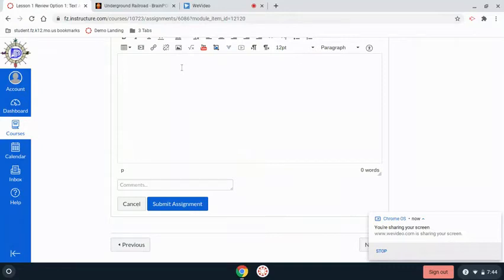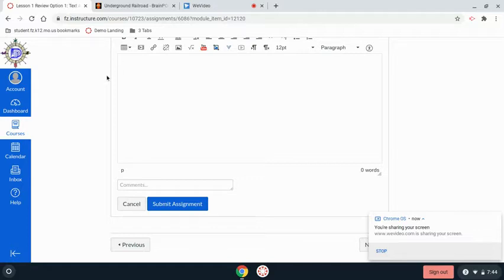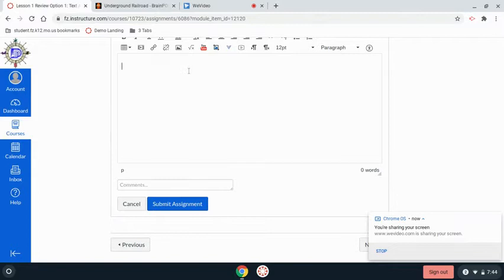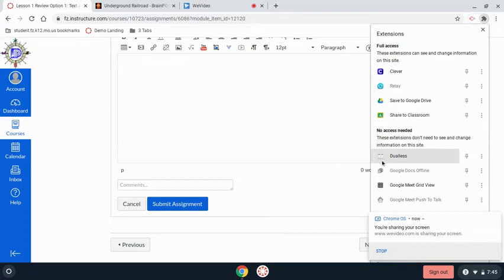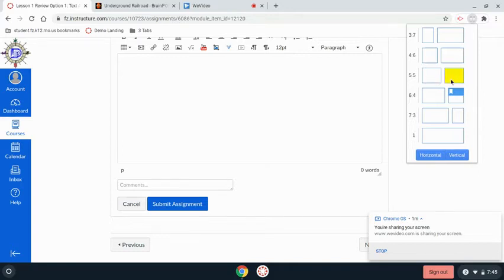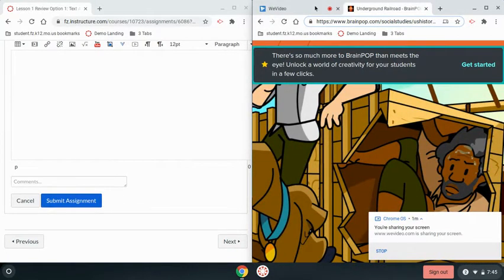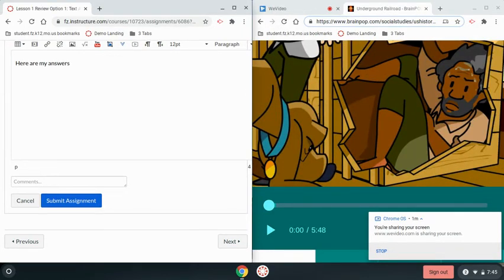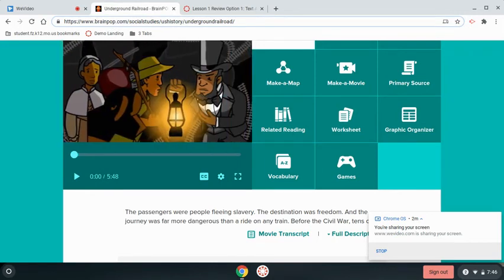Canvas - Student Training - Using Split Screen with Dualless Extension